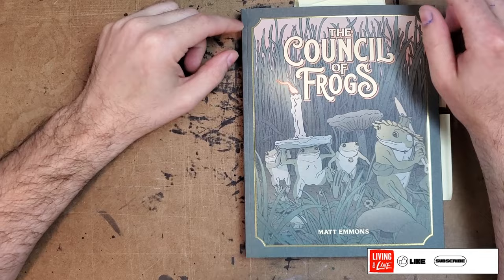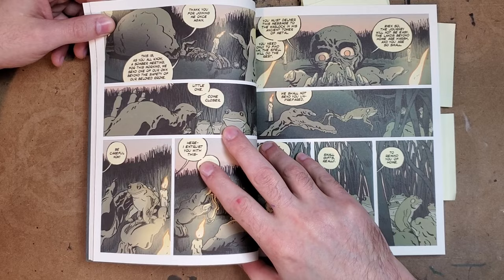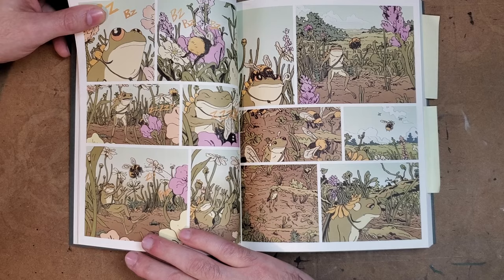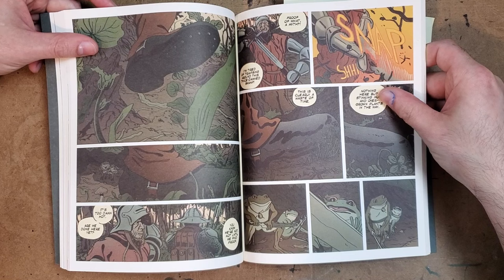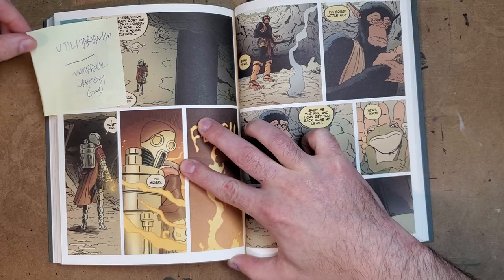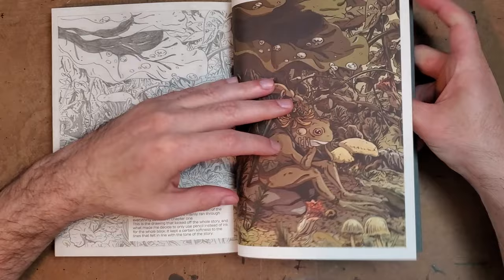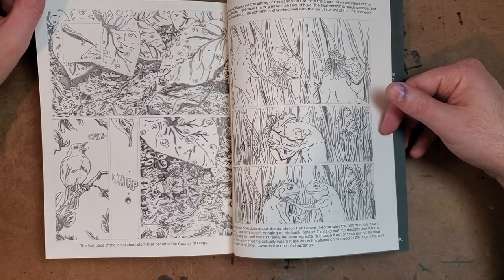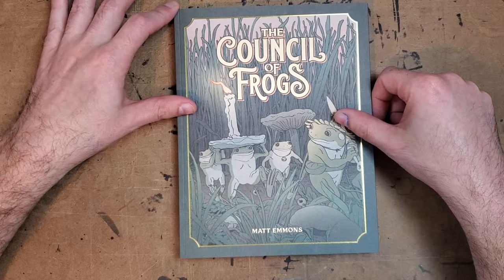Matt Emmons - COUNCIL OF THE FROGS - Review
Council of the Frogs